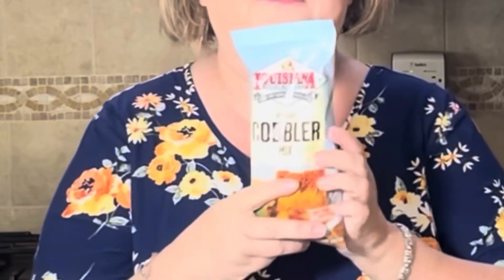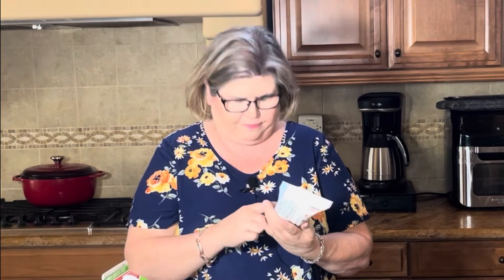Louisiana Cobbler Mix Review...YAY OR NAY????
Today I am reviewing the Louisiana Fish Fry brand of Dessert Cobbler Mix.